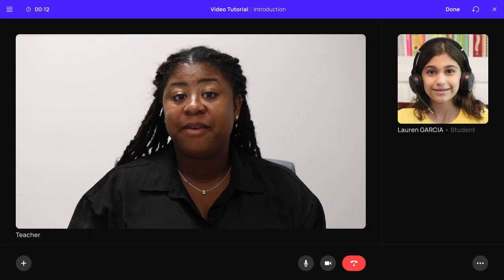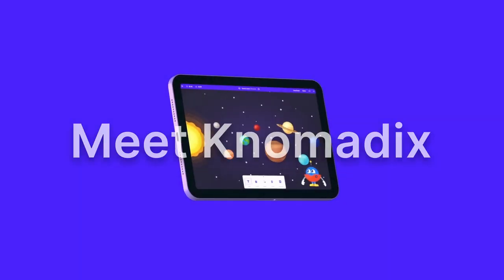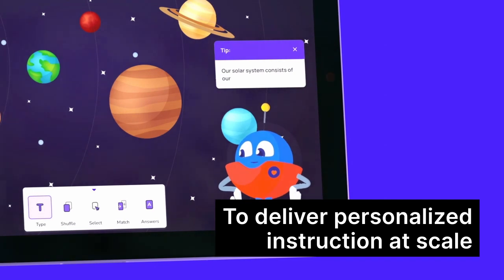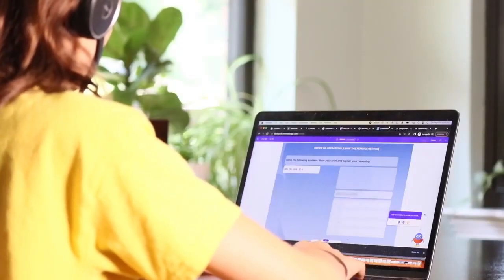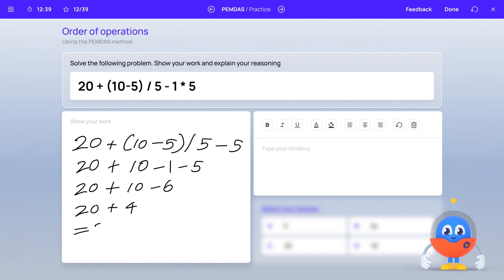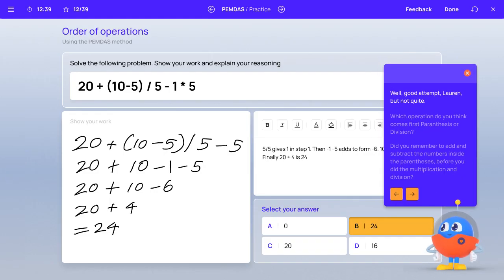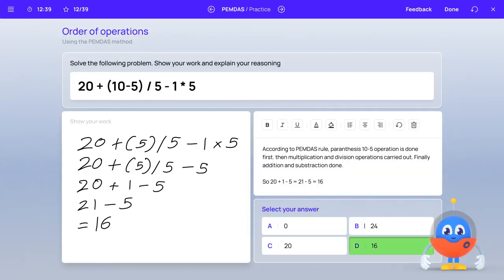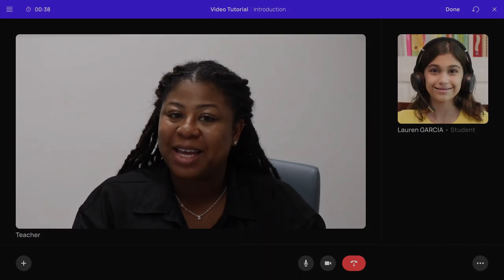Meet Knomadix, the Hybrid AI platform to deliver personalized instruction at scale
Knomadix is the next generation Hybrid AI platform that powers virtual teacher assistants to deliver personalized instruction at scale. Knomadix helps classroom teachers extend their capacity and reach, by providing hyper-personalized instruction and intervention 24x7. Knomadix provides one on one instruction, guided step-by-step tutoring when needed, then assesses student prompts and responses, and gives them feedback, like a thoughtful human tutor would, in order to clarify their misconceptions.

Knomadix. Join the personalized one-on-one learning revolution, powered by Knova.